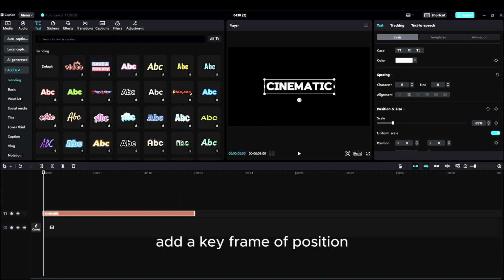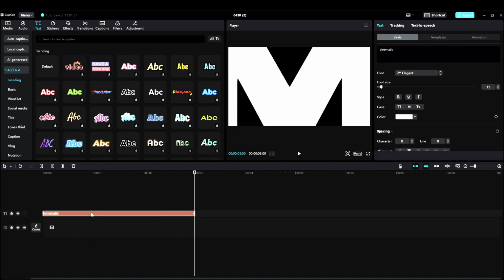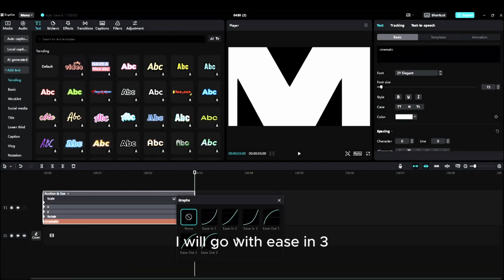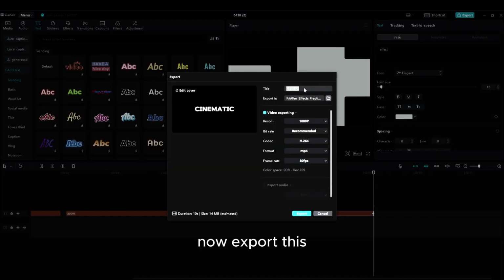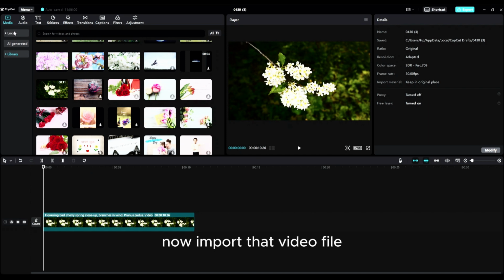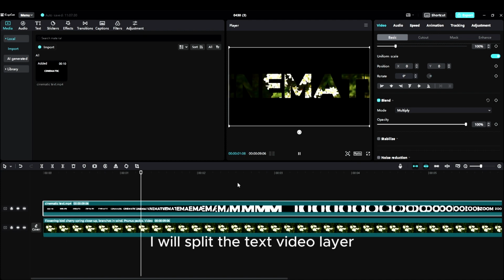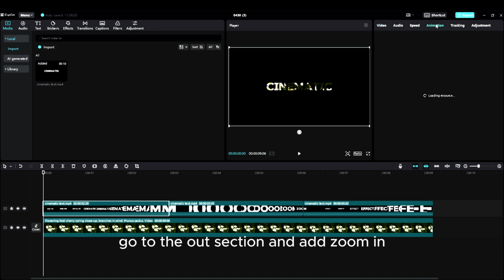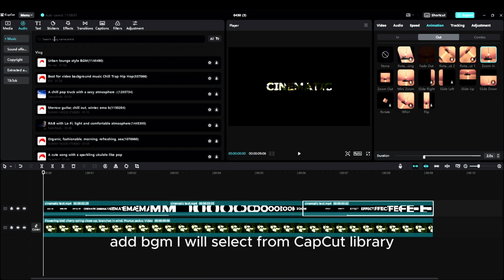Cinematic Zoom through Text Effect | Video inside Text | CapCut Tutorial